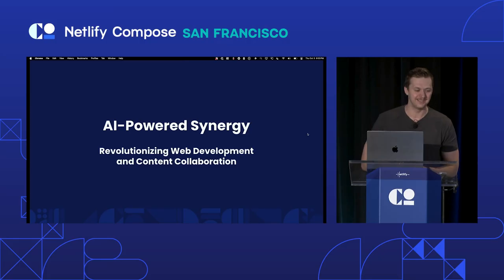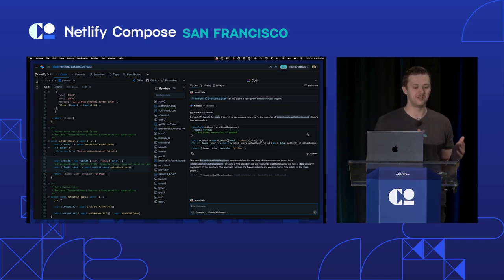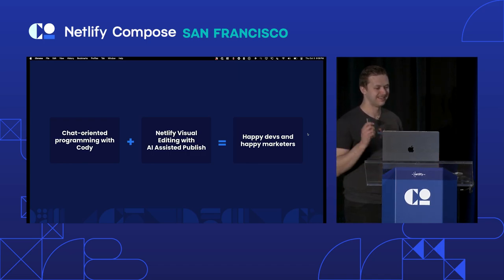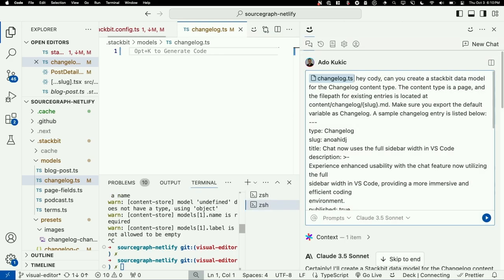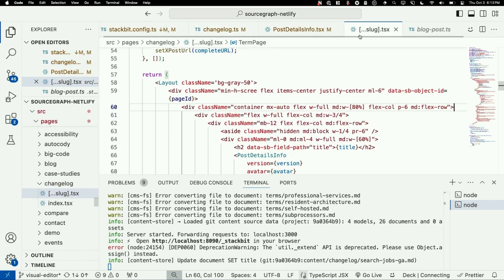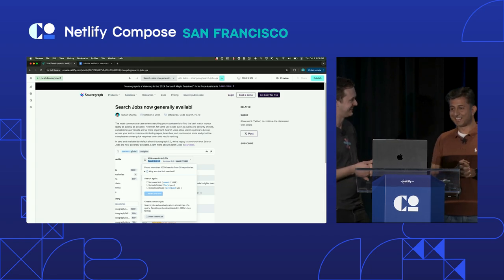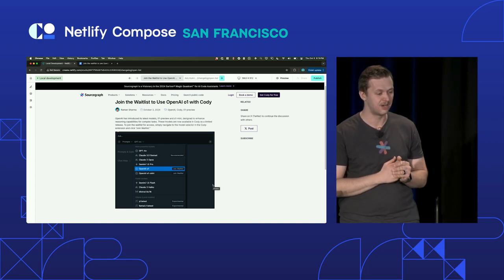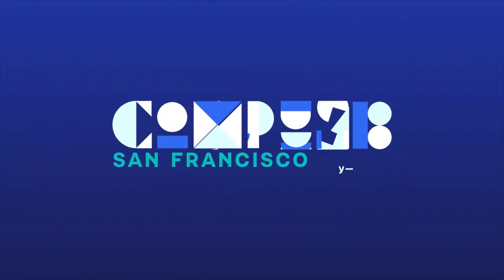AI-Powered Synergy: Sourcegraph & Netlify Revolutionizing Web Development and Content Collaboration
Join us for an exciting journey into the future of web development, where Sourcegraph’s Chat Oriented Programmer (CHOP) paradigm converges with cutting-edge AI tools to redefine how front-end engineers and content marketers collaborate. In this session, we’ll demonstrate how Cody, Sourcegraph’s flagship AI coding assistant, can streamline the creation of static page templates while Netlify’s latest AI feature seamlessly integrates content from Notion into Git markdown. Watch as we transition from static content to dynamic, structured pages, with a sneak peek at an upcoming feature that will elevate content management to new heights. By the end of this demo, you’ll witness the full potential of AI-driven workflows as we create and launch a “Change Log” landing page for Sourcegraph—powered by Cody, Netlify. Don’t miss this opportunity to see the future of content-driven web development unfold before your eyes!